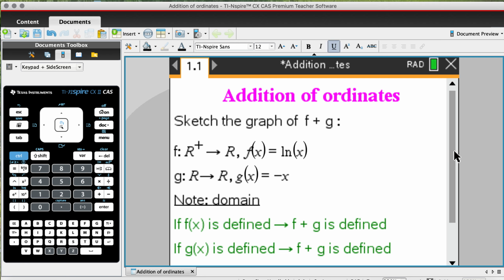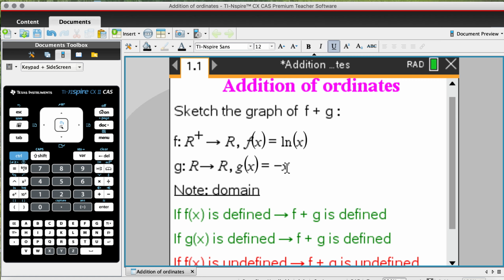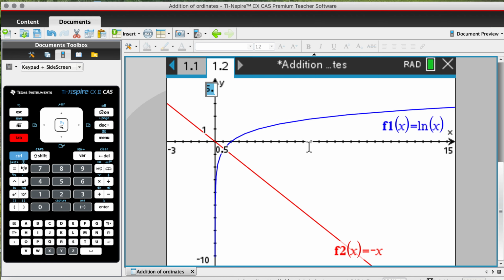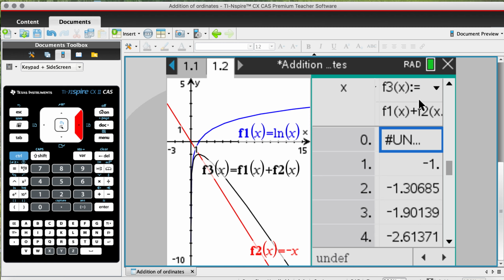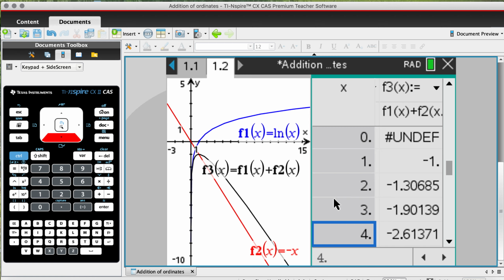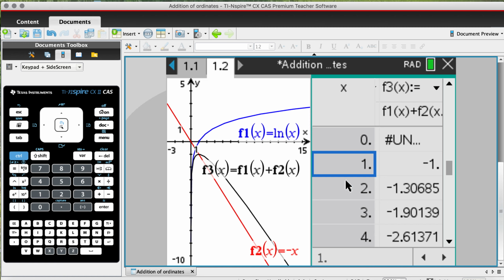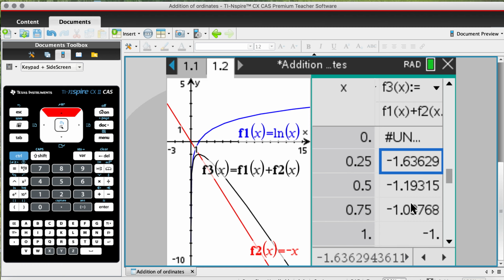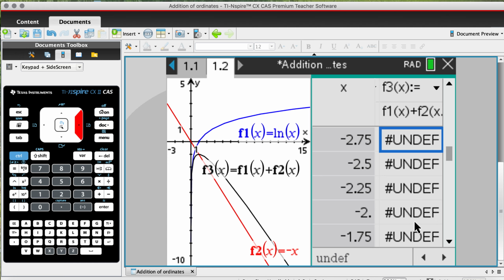Ti Nspire CAS skills: Addition of ordinates(VCE 12 Methods)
By using the table of values of the graph page (and adjusting the table step) it allows for more accurate sketching of the resultant function of f+g or f+(-g).